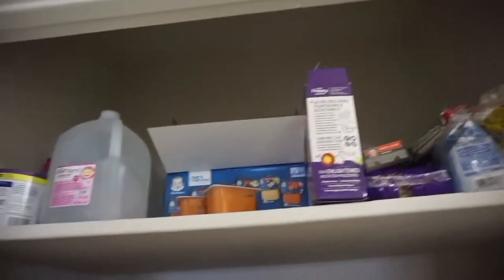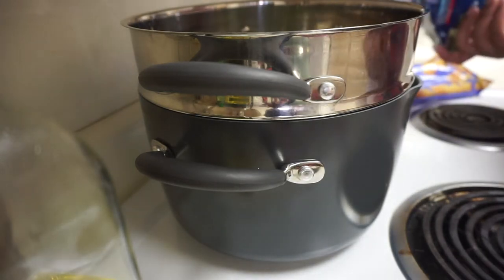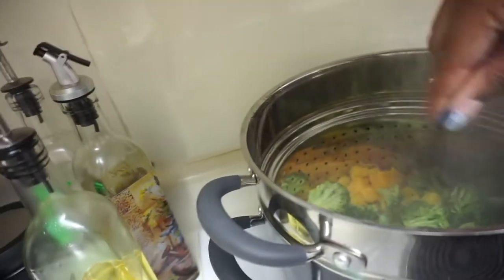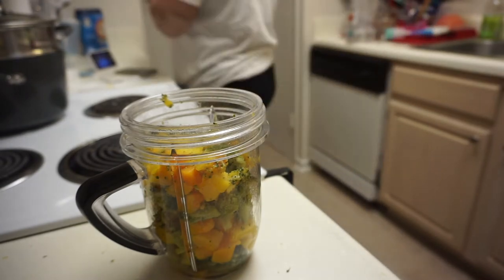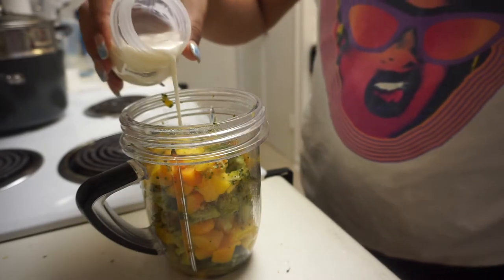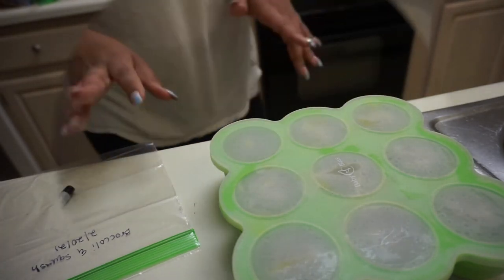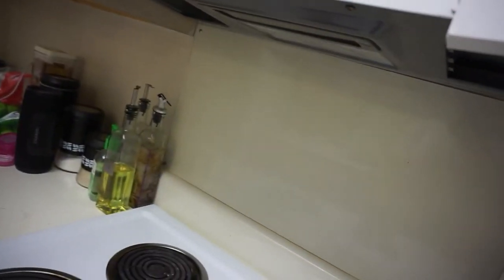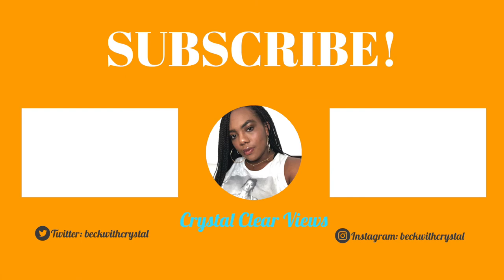Making Baby Food!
These are the steps I do to make baby food. Its actually a pretty simple process.

BabyBliss Reusable Silicone Baby Food Freezer Storage Tray

OXO Tot 2 ounce Baby Blocks Food Storage Containers